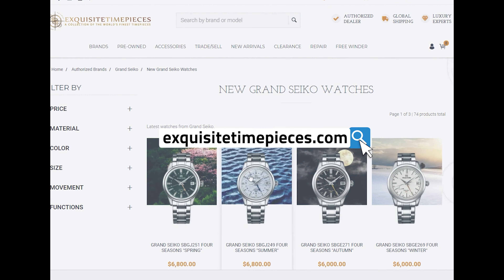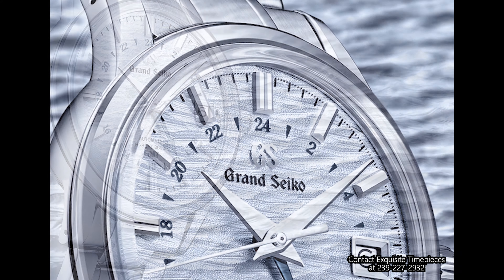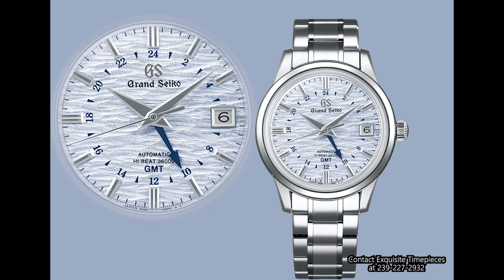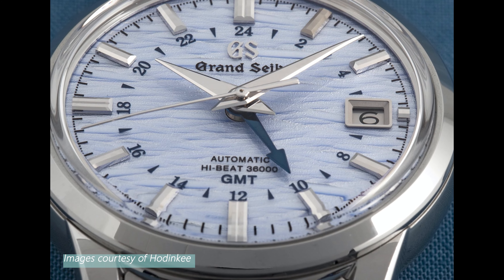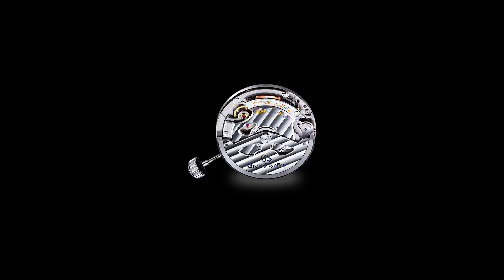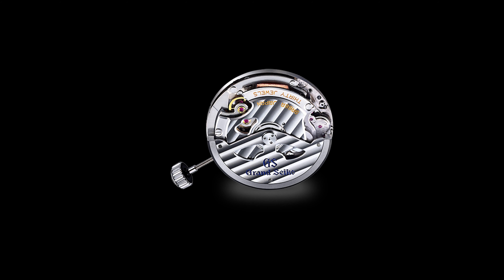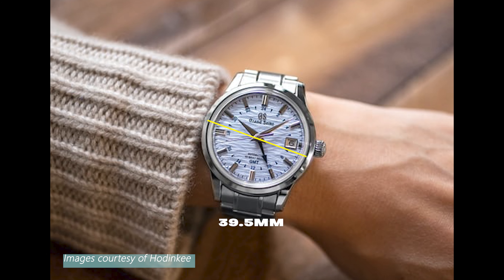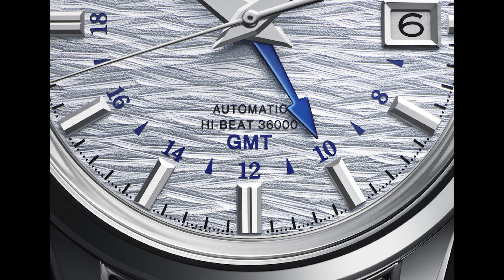Grand Seiko SBGJ249 GMT "SUMMER SHŌSHO" (Quick Review)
Grand Seiko SBGJ249 "SUMMER SHŌSHO" GMT Review
Reference Number: SBGJ249
Price: $6,800

In Japan, each of the four seasons of the year is experienced in six phases and all have their own distinct characters. The subtle changes from one to the next bring the nature of time ever closer to our senses. The GMT watch celebrates one of the year’s 24 seasonal phases or sekki.

Shōsho. High summer approaches and, at last, the rainy season ends. The warm wind creates delicate ripples in the many thousands of lakes and ponds that shimmer in the early summer sun throughout Japan. The wave pattern dial brings Shōsho to life as the long, tapered seconds hand, driven by the high beat caliber, moves powerfully across the dial.